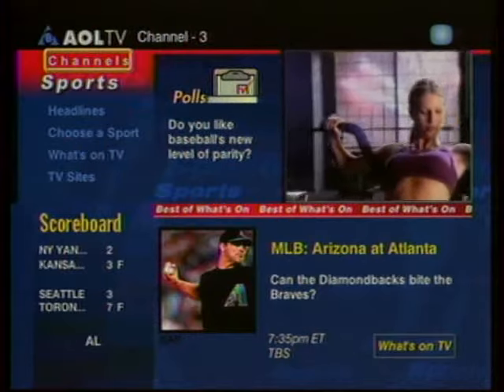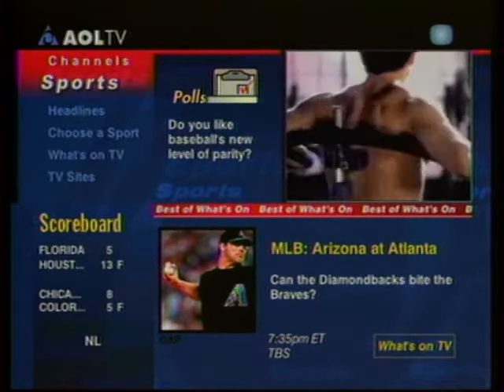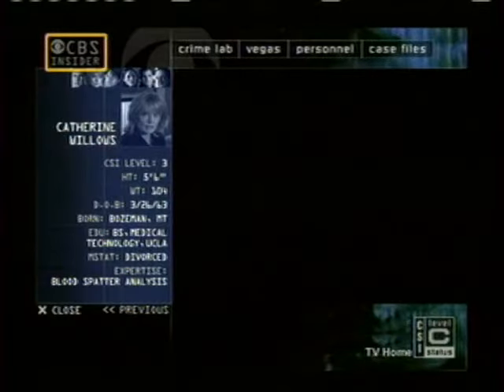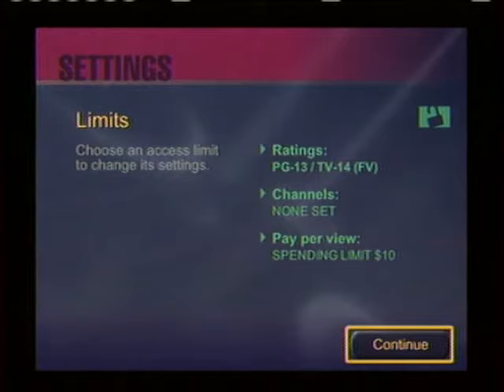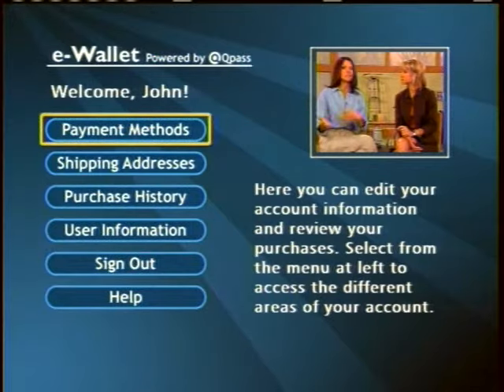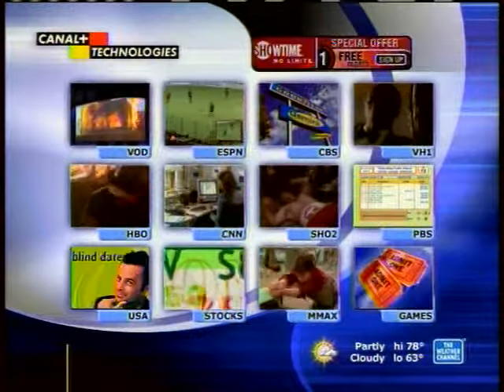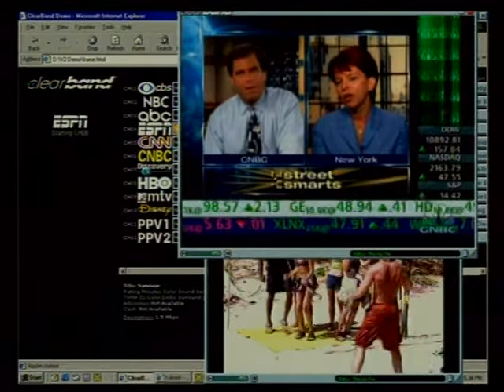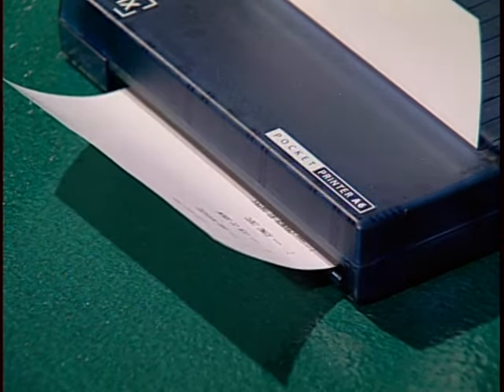The Computer Chronicles - Web Surfing on Your TV (2001)